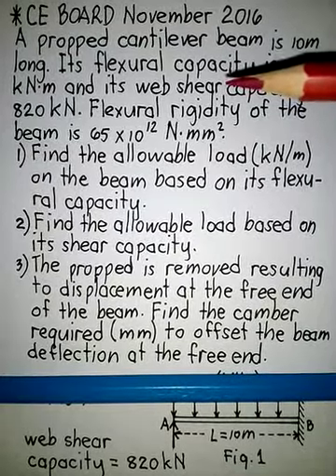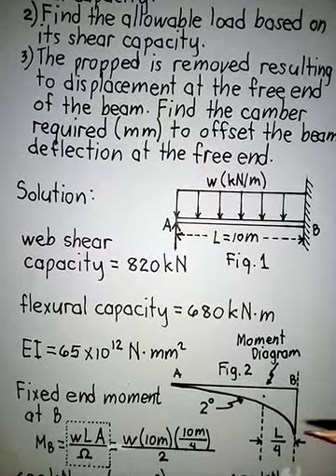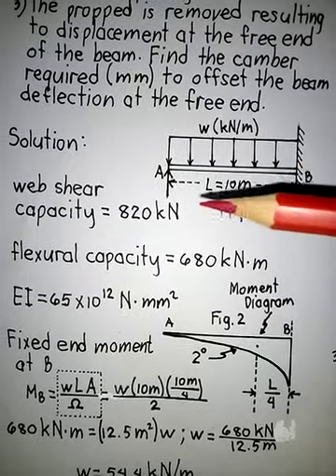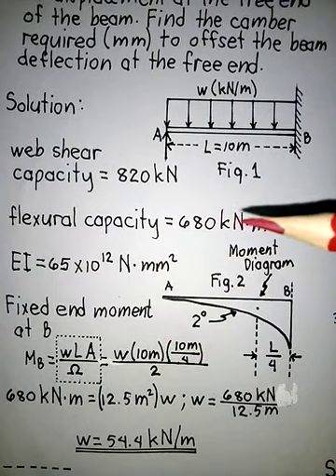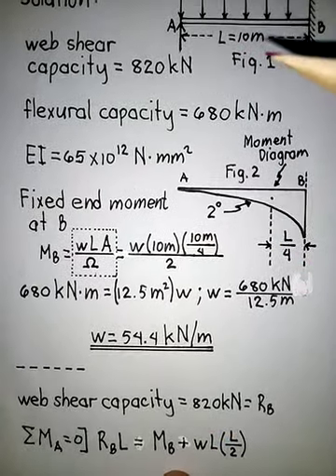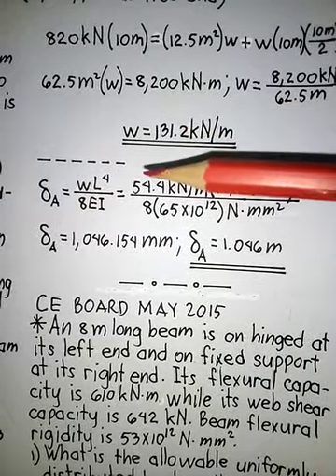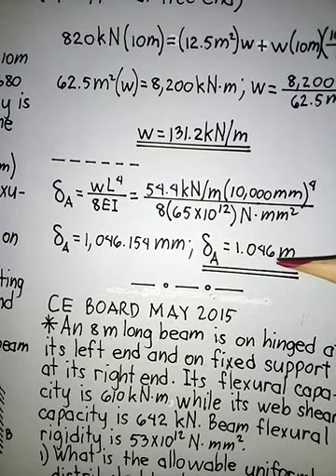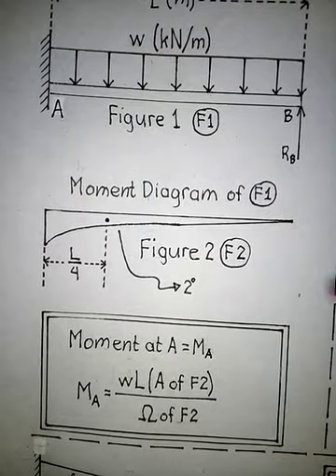(36) NEW FORMULA FOR THE FIXED END MOMENT OF A CANTILEVER BEAM WITH SUPPORT AT FREE END - (Part 1)